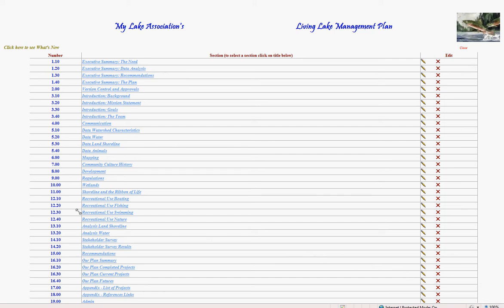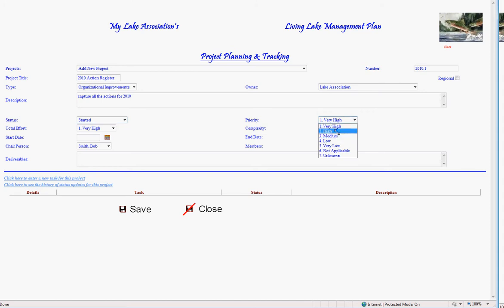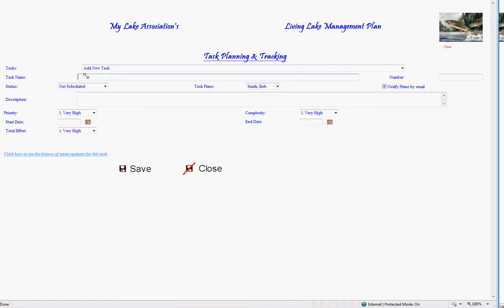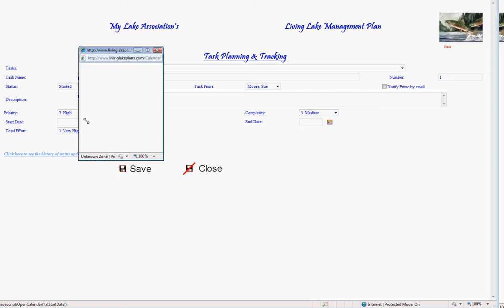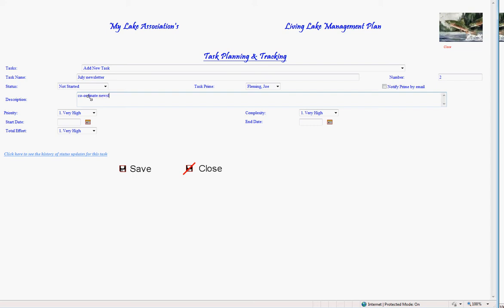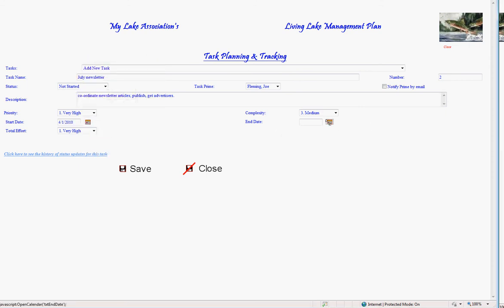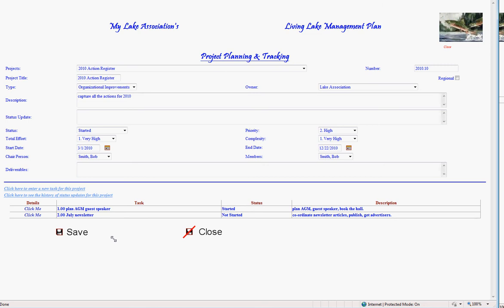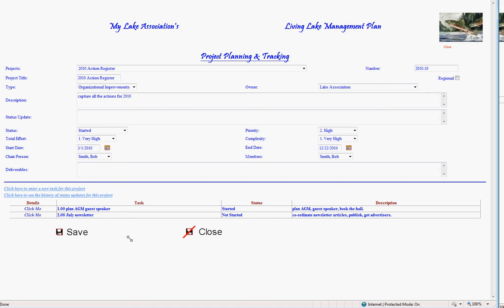Living Lake Plan - Action Register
This video shows how you can create an Action Register using the Project and Task Tracking feature in the Living Lake Plan web application for lake associations. It is one of the many features available to aid lake associations. Enter projects and associated tasks using this feature. Assign tasks to individuals and have them update their status on a regular basis.  Use reporting capabilities to monitor progress.  This is not only a useful feature for your association but also for others who may wish to implement the same project next year.